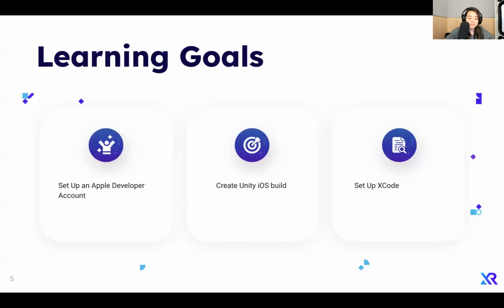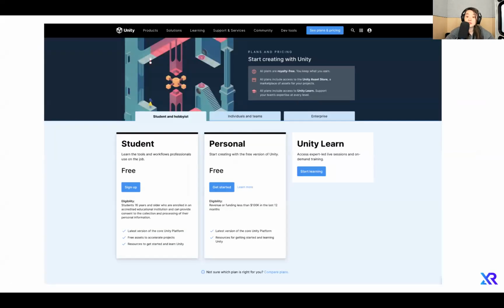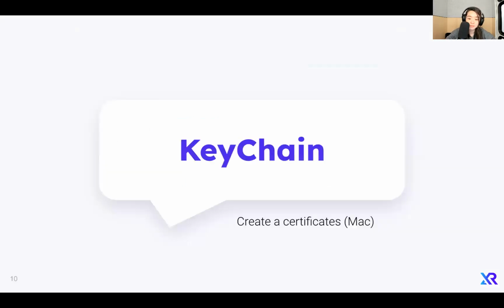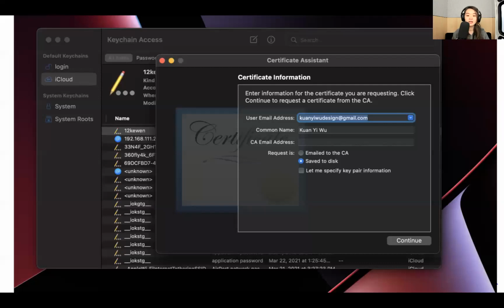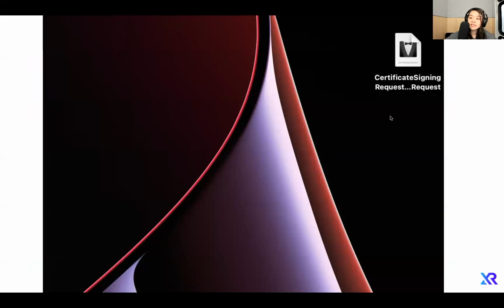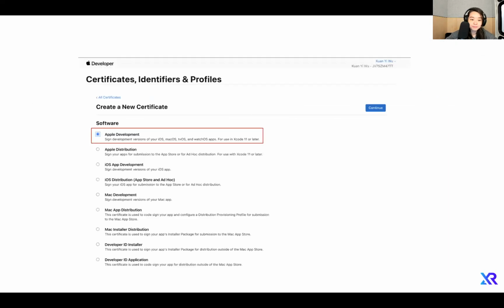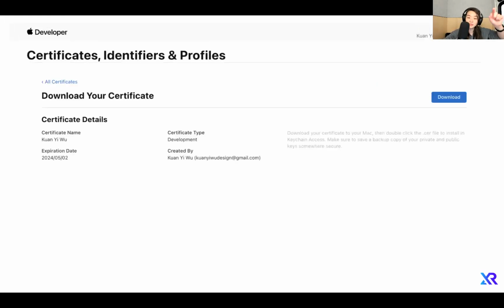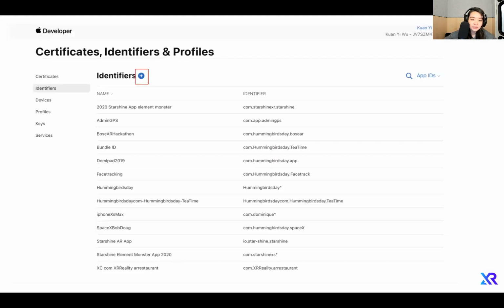iOS Setup AR Foundation Basic Trailer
📲 iOS Setup - AR Foundation Basic (1) Trailer for 5/19 Live Event!
Join XReality Private Slack Group to access Exclusive free live events!

In the "iOS Setup" video, I will walk you through the entire Apple Developer, XCode, and Unity process for you to set up your iOS AR build. This is something that every developer needs to go through and it is so hard to remember the entire process. In this video, I will walk you through the entire process to set up an iOS device for AR Foundation build!

If you want to watch the entire video, join XReality Private Slack Group, if you want to both watch the full demo video and PDF documentation, join XReality Academy and become a member :)

👉 Here are the "Exclusive events only for our private Slack members":

5/12: Mentors and Students networking (introduction)
5/19: AR Foundation Basic (How to setup iOS in Unity for Mobile )
5/26: Mobile AR Foundation Basic (Unity AR Foundation Setup for Mobile )
6/9: Mobile AR Foundation Basic (Tap to Place 3D item for Mobile )
6/16: Mobile AR Foundation Basic (Children's book mockup for Mobile )
6/23: Mobile AR Foundation Basic (Navigation for Mobile )
6/30: Mobile AR Foundation Basic (UI + Interaction for Mobile )
7/1: Launch Mentor Booking Program (5/31 Beta Launch Mentor Booking Program)